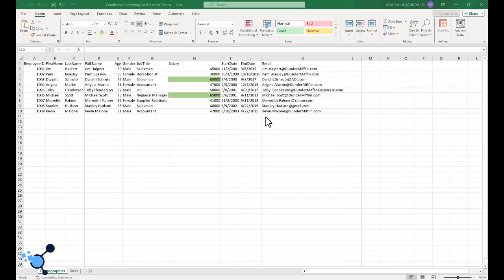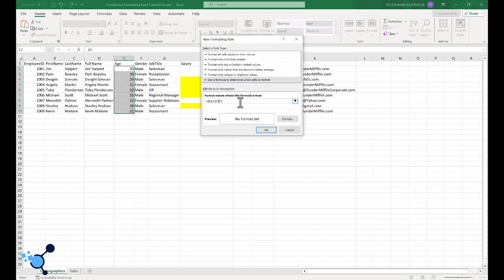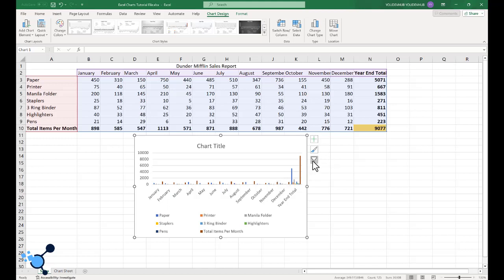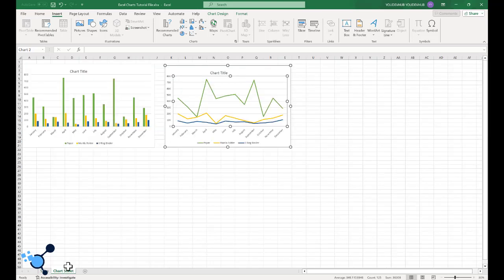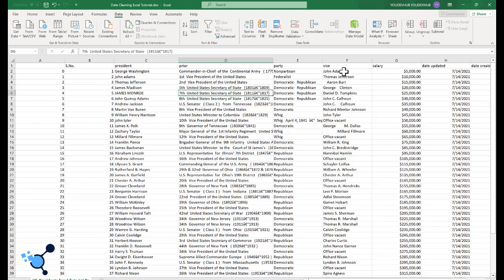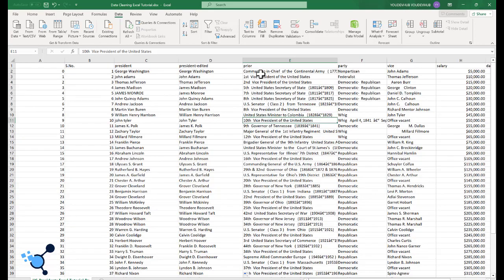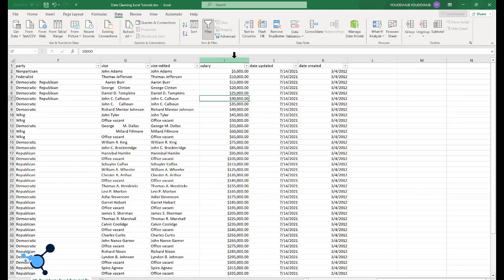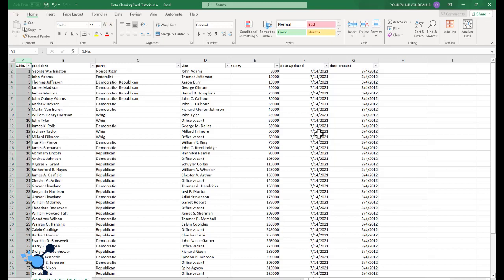Excel Conclusion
This is the conclusion on the excel series